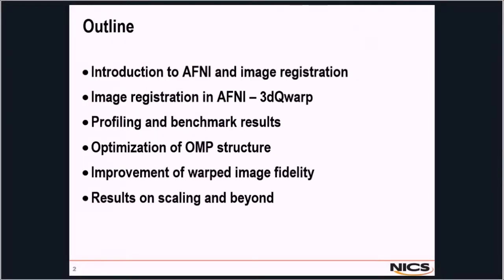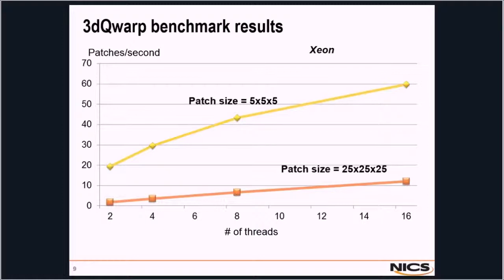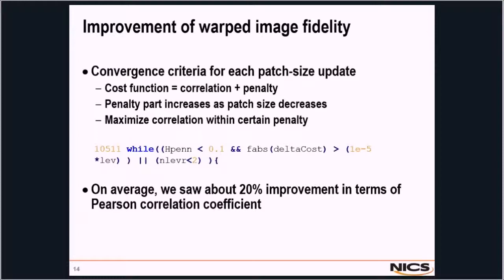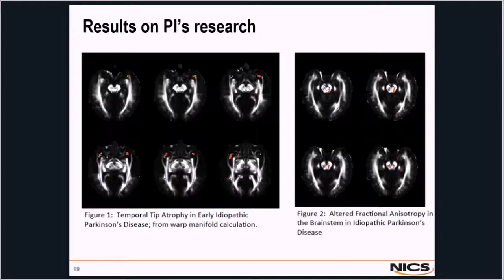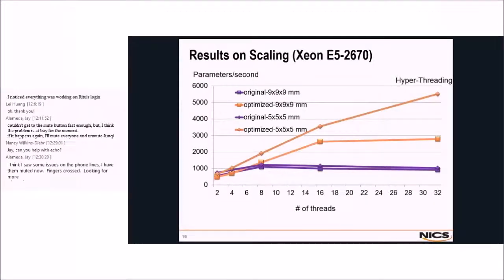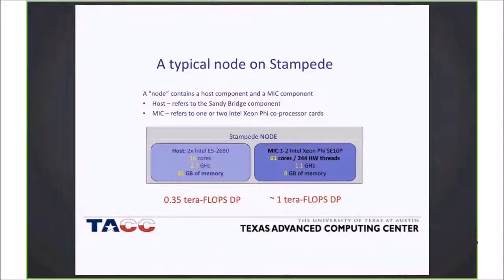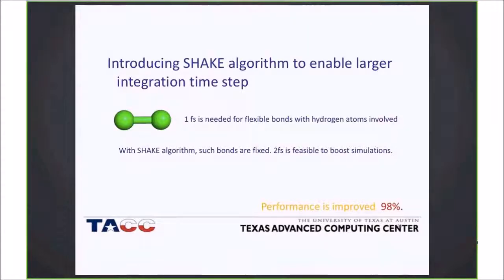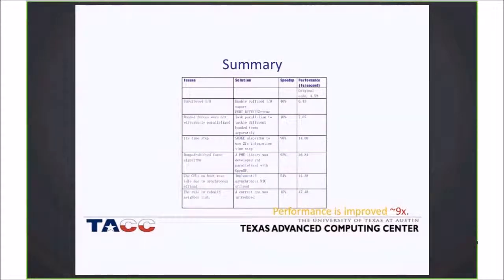ECSS Symposium February 2016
XSEDE ECSS Symposium. February 2016